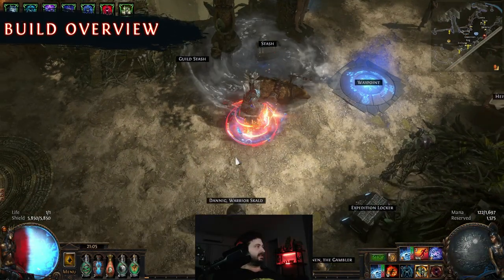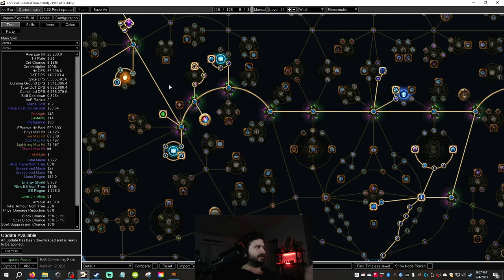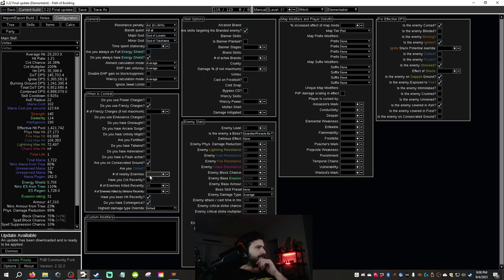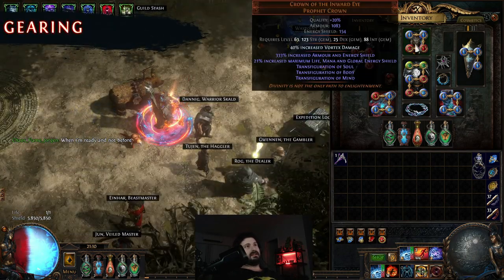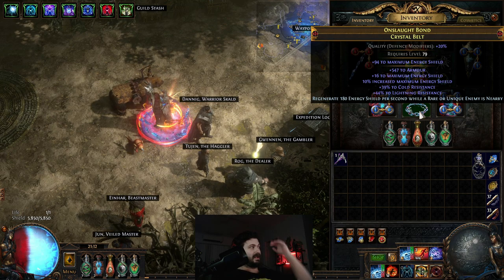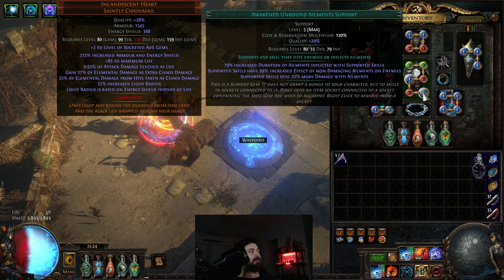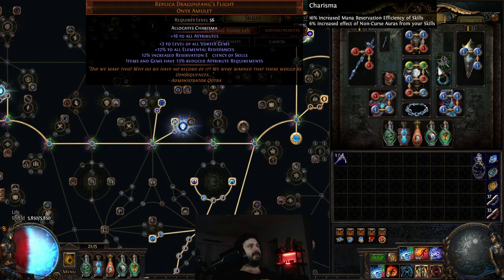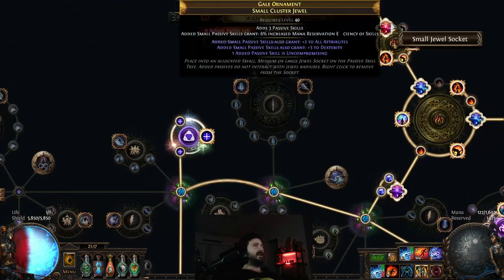ANTI RF! | 3MIL EHP Tank | Cold Ignite Vortex Elementalist (CI) | Final Build Update | PoE 3.22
This is my final build update for Cold Ignite Vortex Elementalist that I have been playing on Delve on stream for the past week.

Video Timeline:
0:00 Build Update Overview
2:18 PoB Configuration
5:11 Gearing
8:15 Skill Gem Setups
8:43 Skill Tree, Ascendency, Pantheon